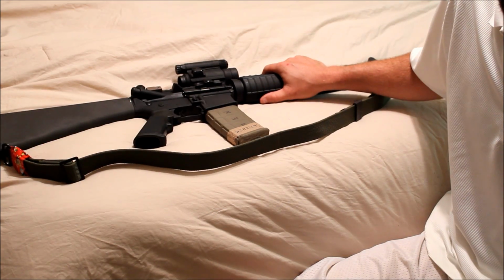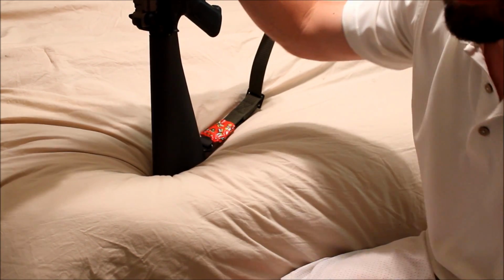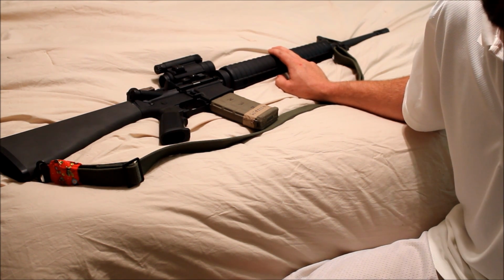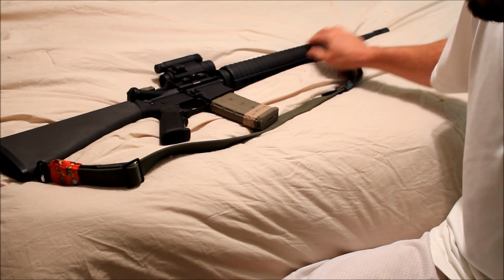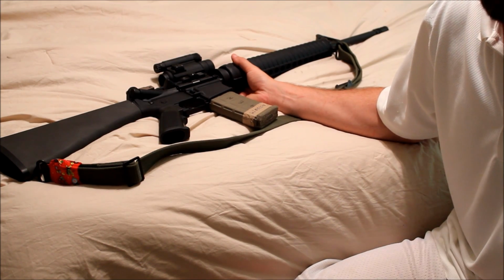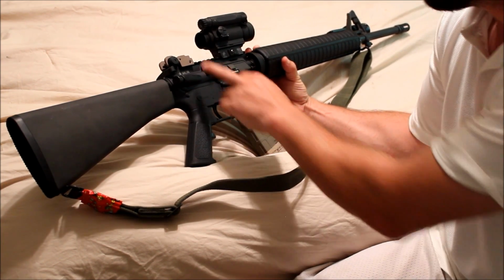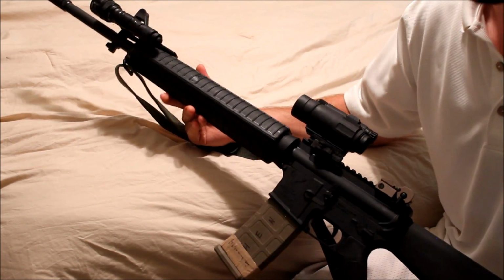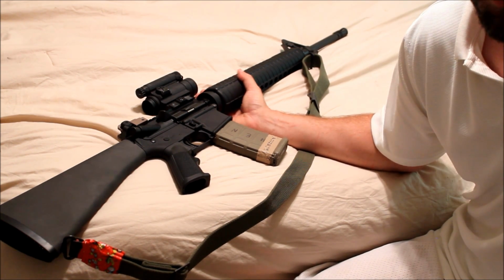Reid's AR-15 Selection and Setup Tips